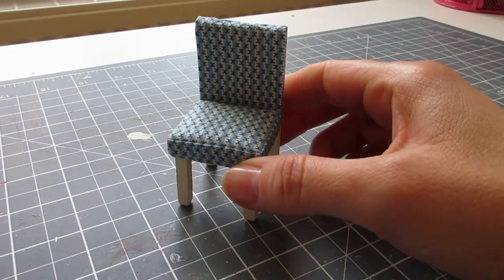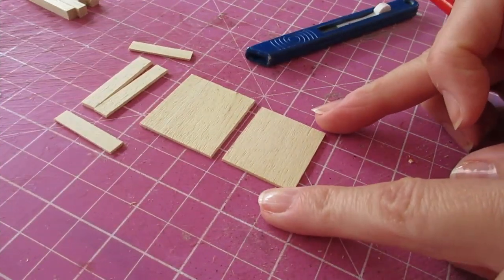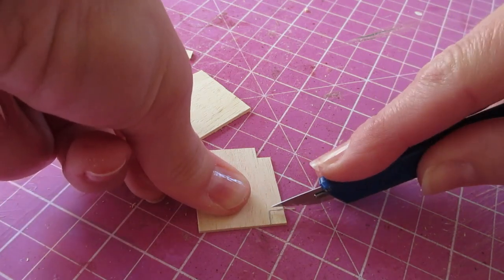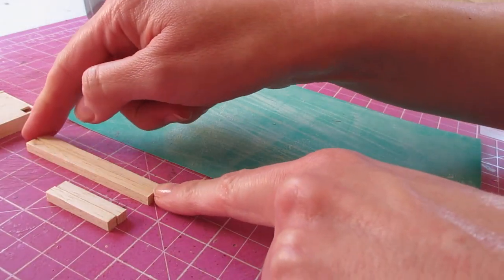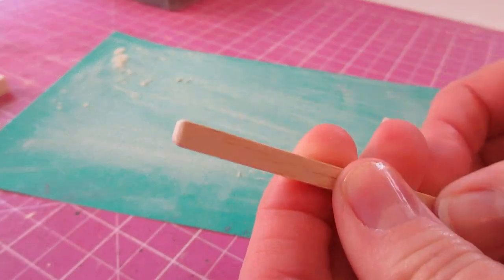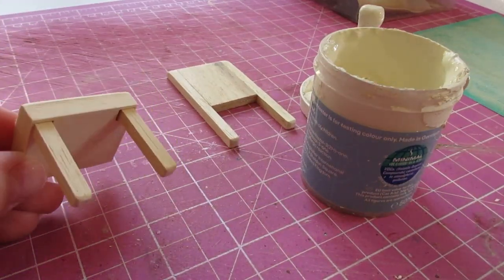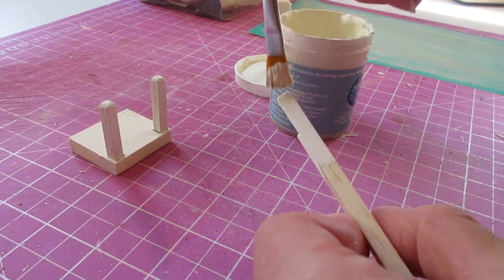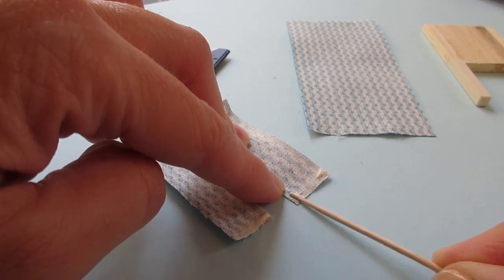My Dolls House Diary Tutorial #28 - 1/12th Scale Chair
Hello,

In this video, I show you how to make a chair, which I’m using a desk chair to go in my study, but which could be used as dining room chair.  For this project, I recommend a patterned fabric.

Here’s the cutting list for the Chair:

Cutting List

This design is covered by copyright law and not intended for commercial reproduction

1.5mm (1/16 inch) Sheet:
38 x 33mm (1 1/2 x 1 19/64 inches) – Cut 1 – SEAT TOP
38 x 6.5mm (1 1/2 x 1/4 inches) – Cut 2 – SEAT FRONT & BACK
35 x 30mm (1 3/8 x 1 3/16 inches) – Cut 1 – SEAT BOTTOM
30 x 6.5mm (1 3/16 x 1/4 inches) – Cut 2 – SEAT SIDES

2.5mm (3/32 inch) Sheet:
46 x 28mm (1 13/16 x 1 7/64 inches) – Cut 2 – SEAT BACK PANELS

5 x 5mm (13/64 x 13/64 inch) Strip:
36.5mm (1 7/16 inches) – Cut 2 – FRONT LEGS
76mm (3 inches) – Cut 2 – BACK LEGS

I really hope you enjoy this video and that it inspires you to have a go at making a chair for your dolls house.

Julie. xx